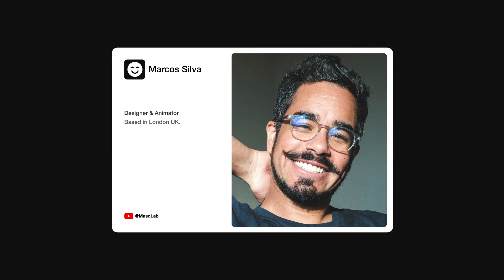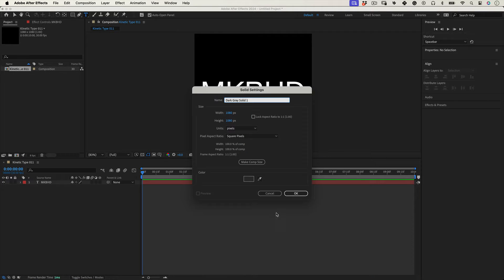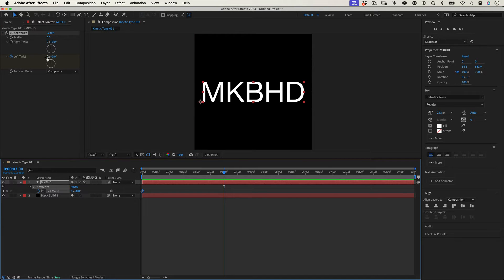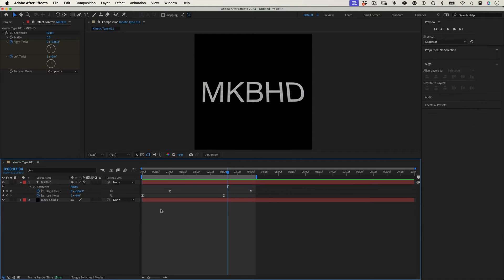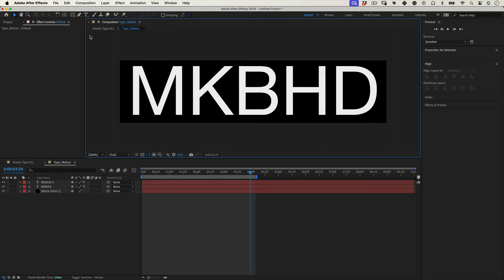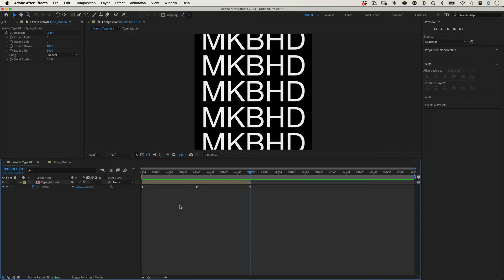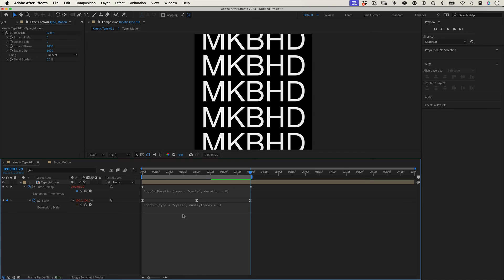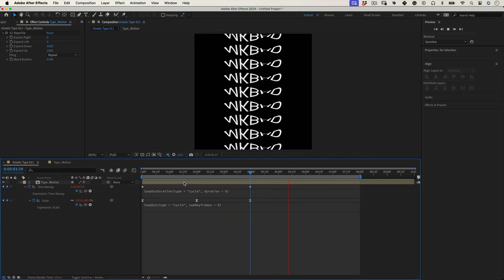After Effects Tutorial: Kinetic Typography #011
Kinetic Type Tutorial #011